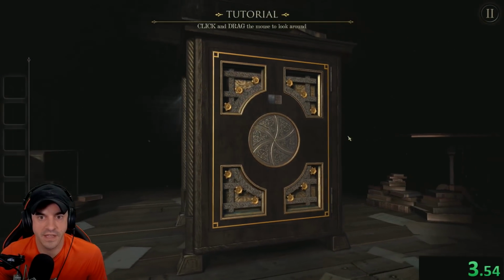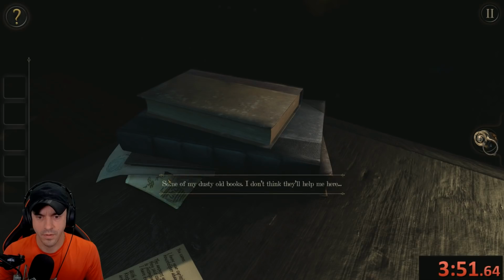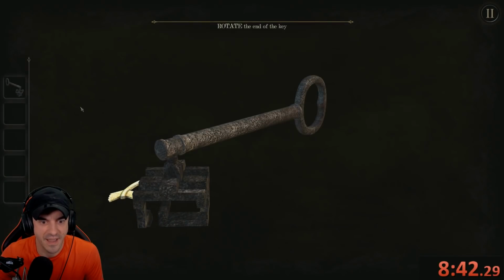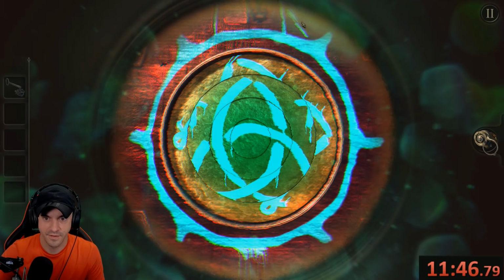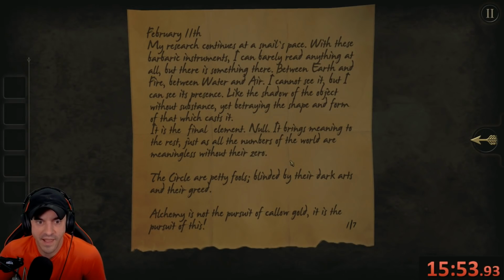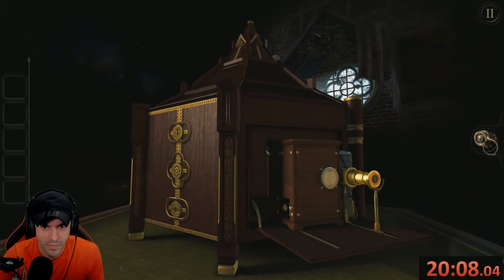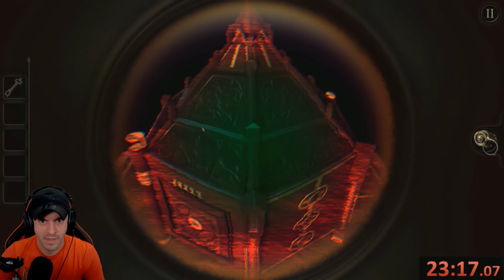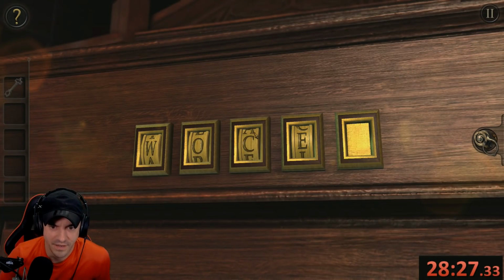GREAT GAME ! - Golden Goblet - The Room (1/X)